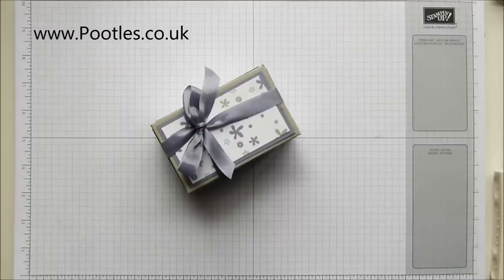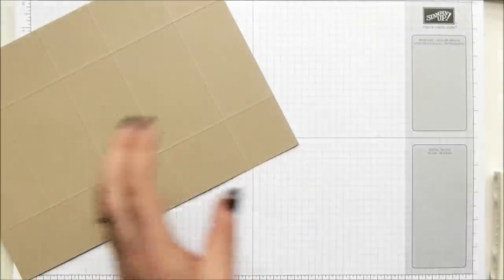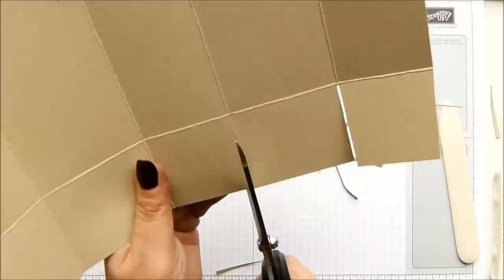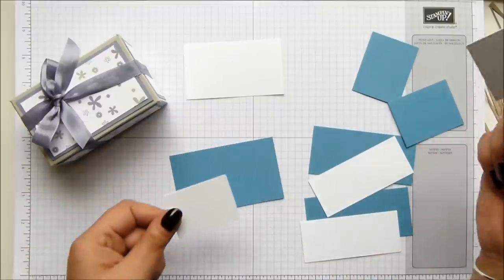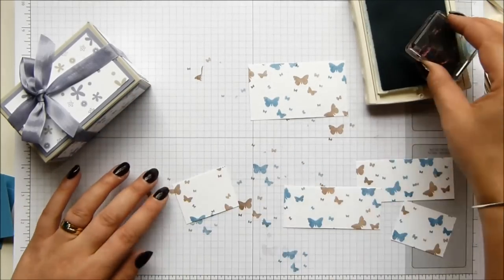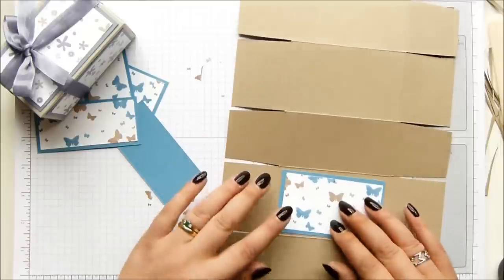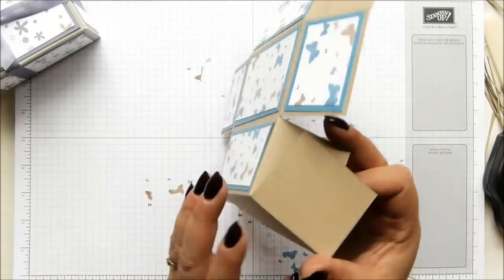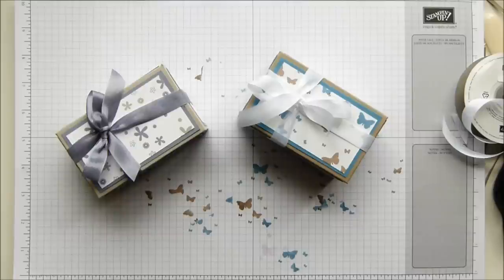Perpetual Birthday Calendar Hand Stamped Box Tutorial